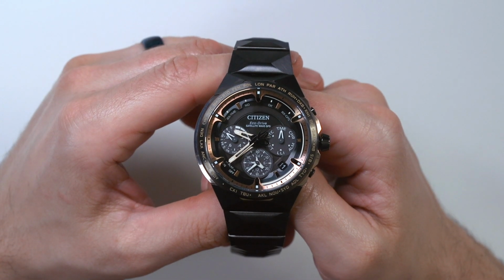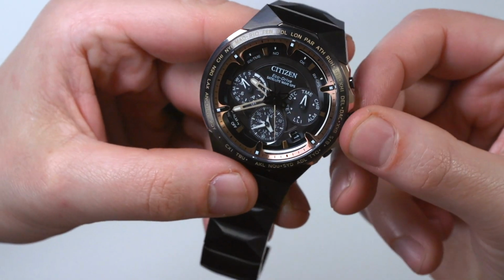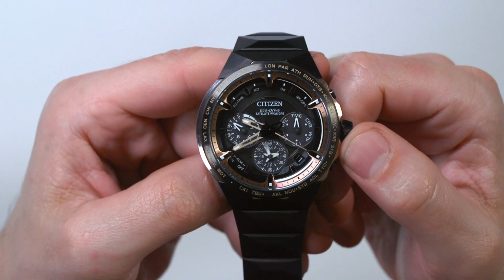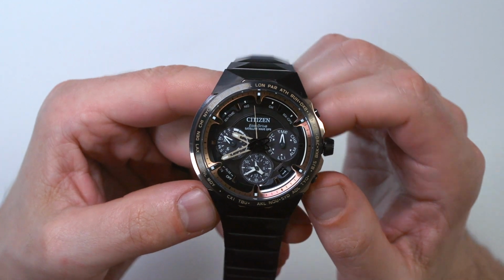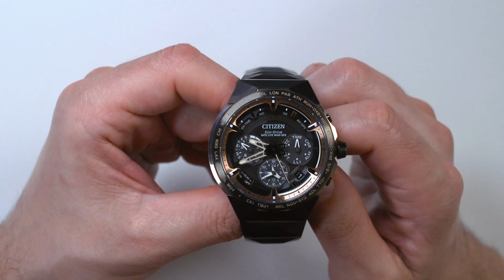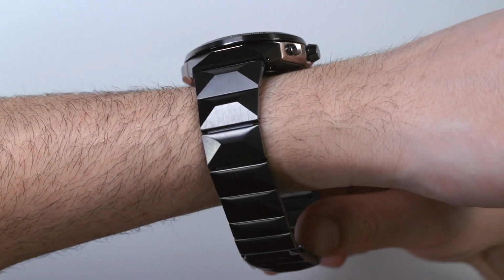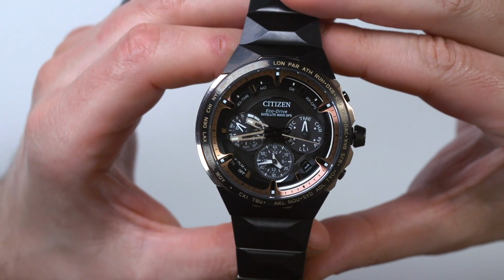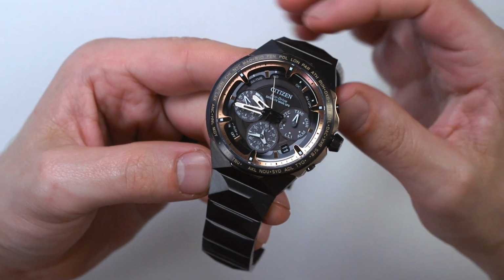Citizen Titanium Technology 50th Anniversary Satellite Wave GPS F950 Watch Review | aBlogtoWatch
Ariel Adams of aBlogtoWatch reviews the Citizen Titanium Technology 50th Anniversary Satellite Wave GPS F950 (Ref. CC4025-82E). Limited to 550 pieces, this watch is a celebration of the Japanese brand releasing the first commercially available titanium watch in 1970. The case is 47.5mm wide and made of Super Titanium, which according to Citizen is a more scratch resistant and tougher version of regular titanium. “Sakura” pink gold-tone accents provide the dial with a pop of color, and inside the watch is an Eco-Drive light-powered movement that offers the ability to update local and world time automatically according to GPS signals. Chronograph and alarm functionality is available as well. An AR-coated sapphire crystal sits atop the dial, and the case integrates nicely into the accompanying titanium bracelet. Pricing is $5,000 USD.